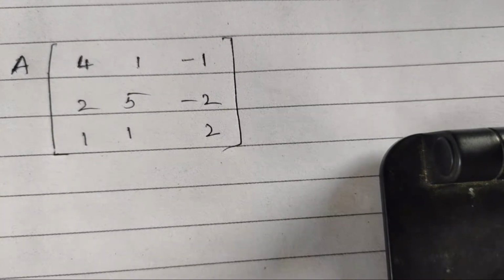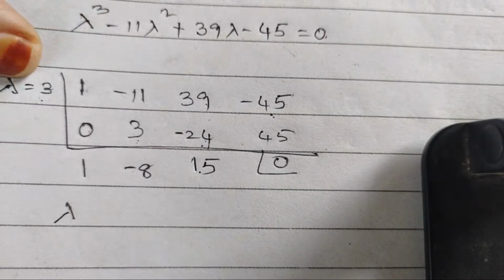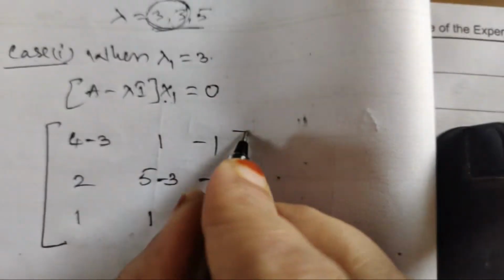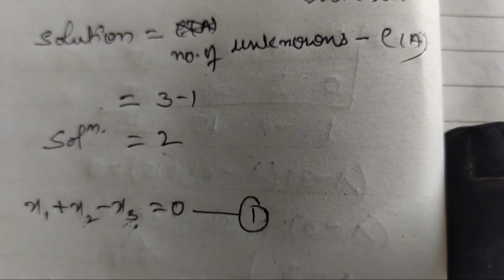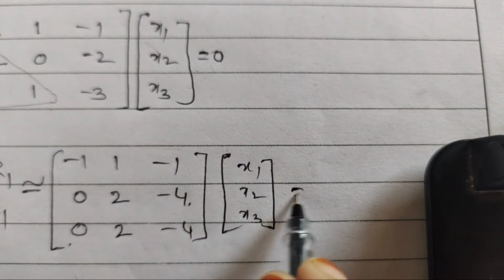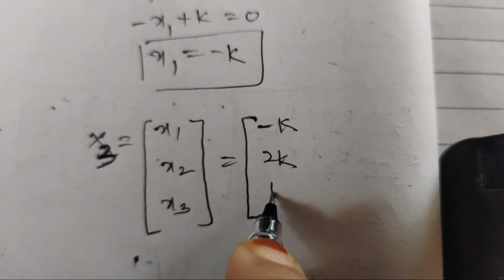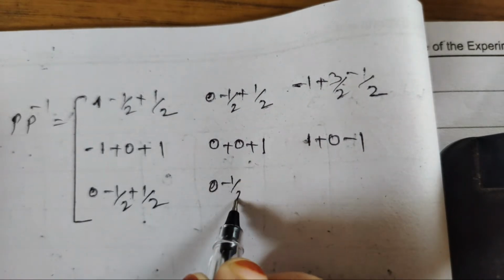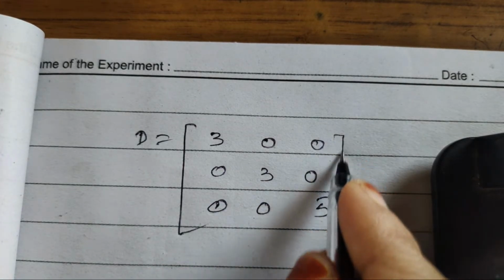Diagonalisation of A Matrix